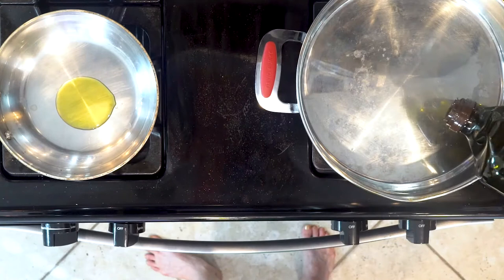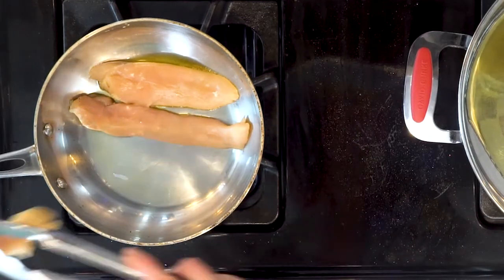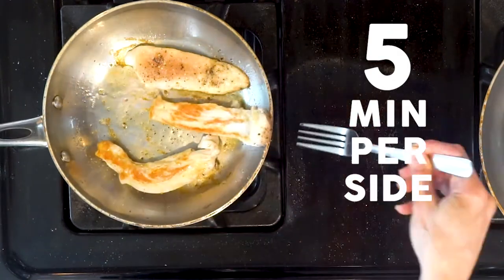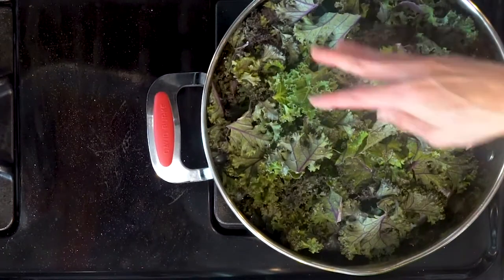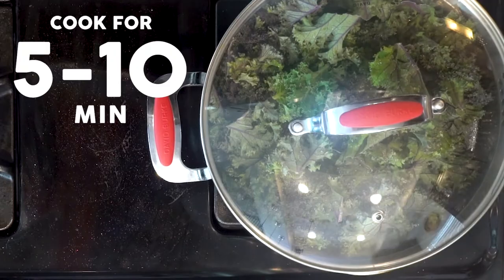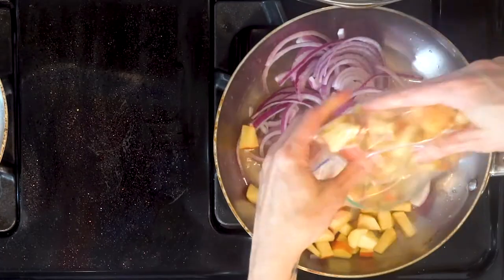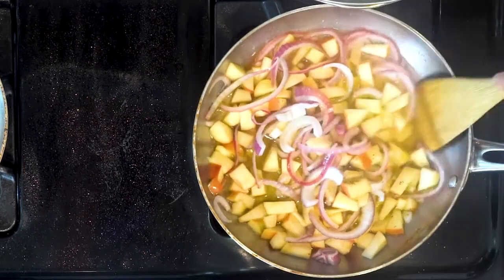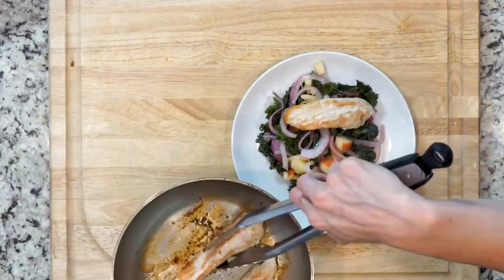FA17 05Epsilon Chicken Tenders w Apples &amp; Red Onion